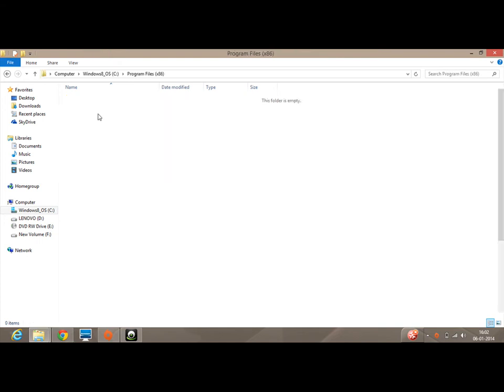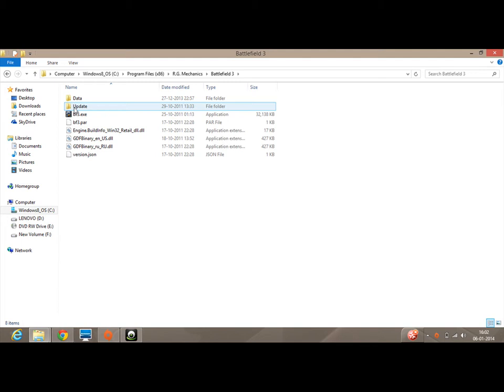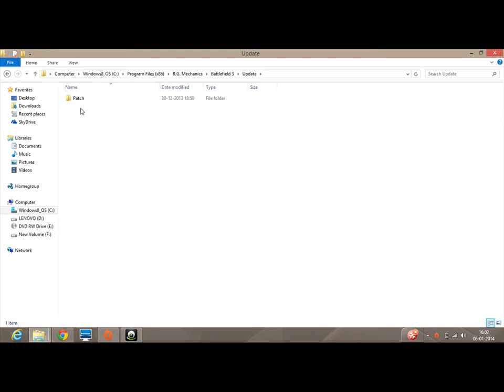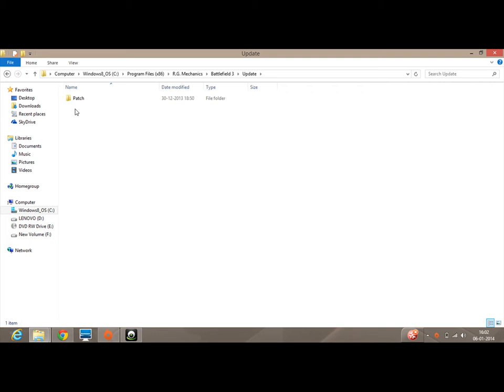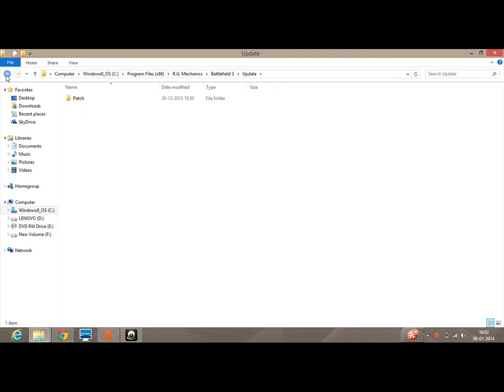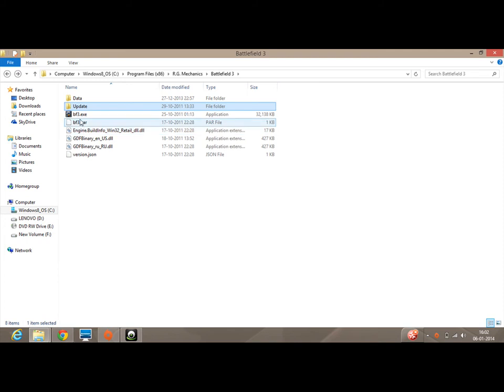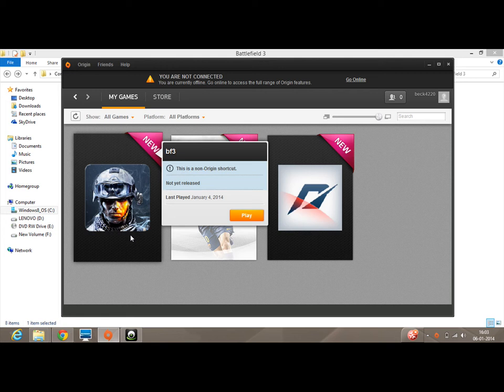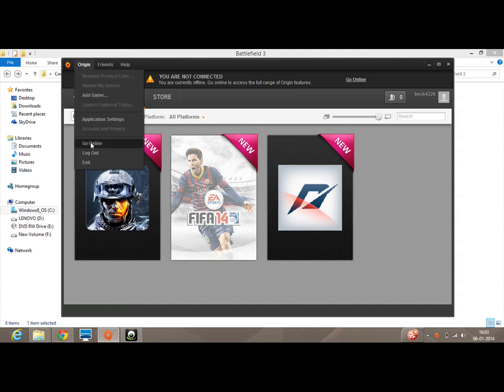Battlefield 3 error Origin problem Tutorial "FIX" PC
hi guys... i also faced a lot of problems in playing BF3.. fist you have to play this game through origin and make sure ur playing in offline mode not online mode. and before that you have to delete update in update folder . you don't need to delete the whole update folder just delete update file as shown in video..and those who have a complaint regarding frozen screen or mouse not working then play through origin in offline mode.